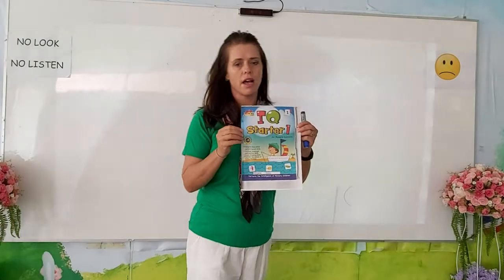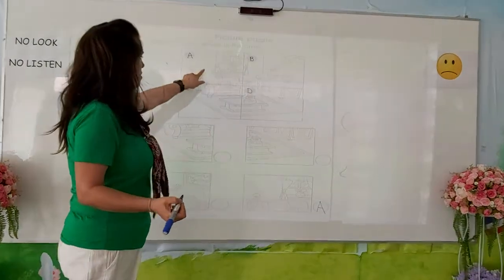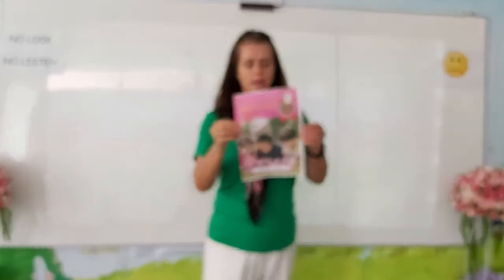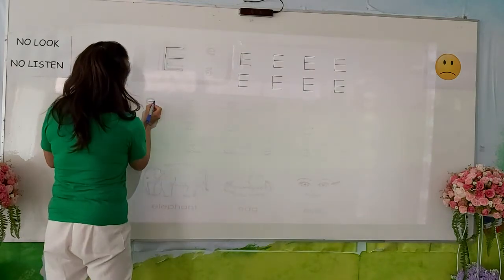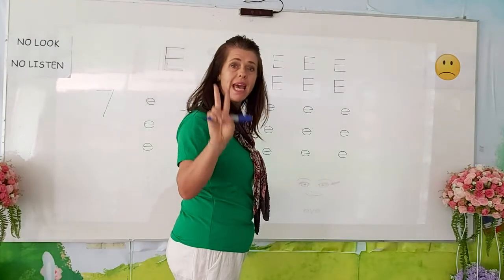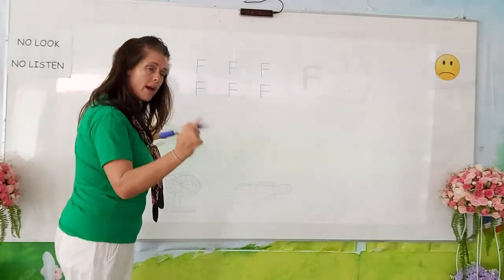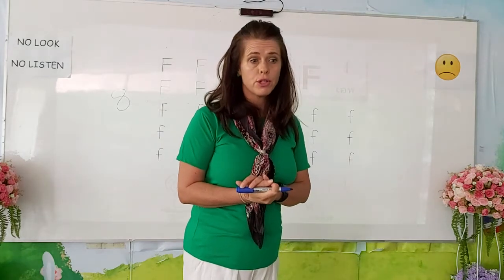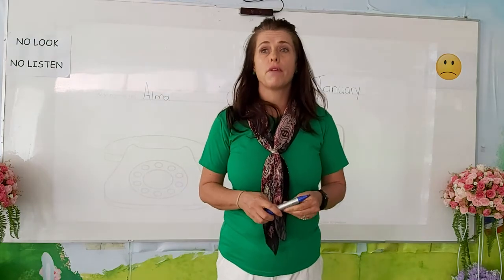K.2 T. Alma 21 Jan 21